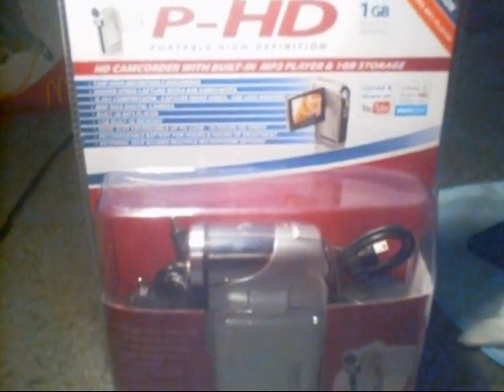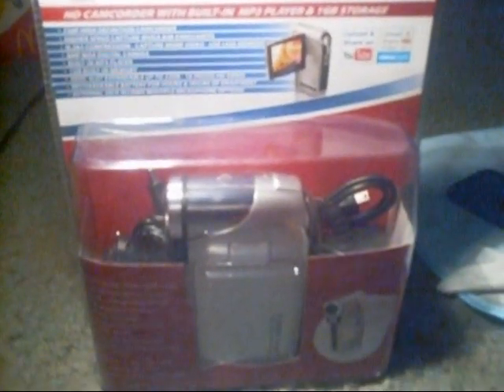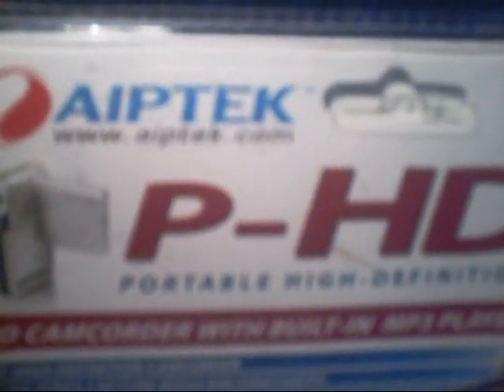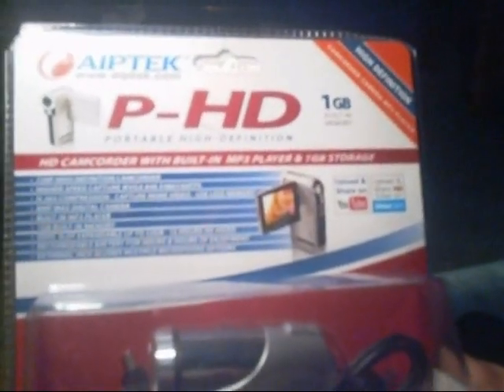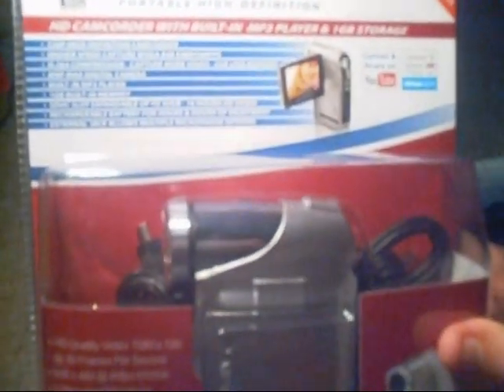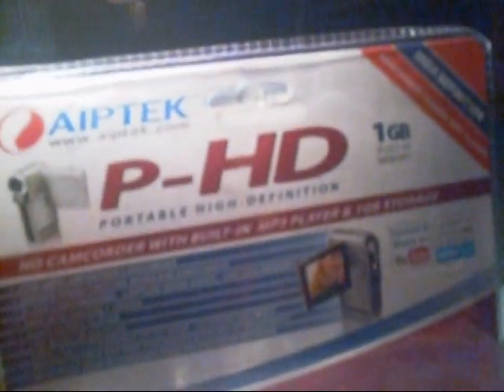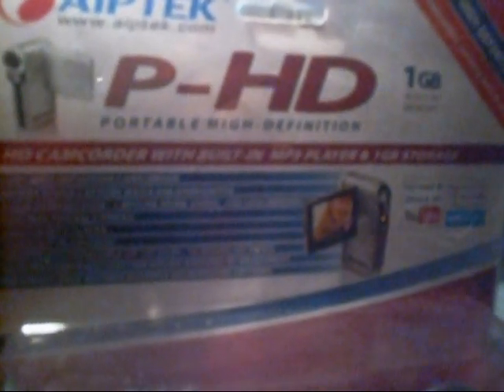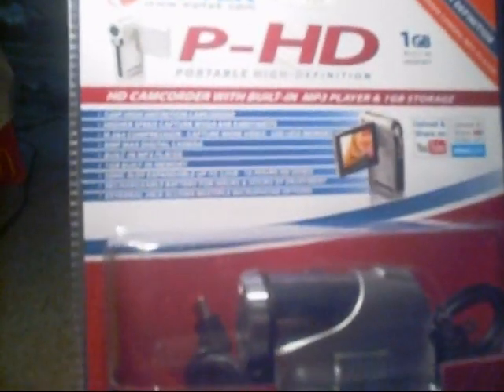Aiptek digital camcorder Unboxing $88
A good deal on a new digital camcorder. Check it out on aiptek.com!!